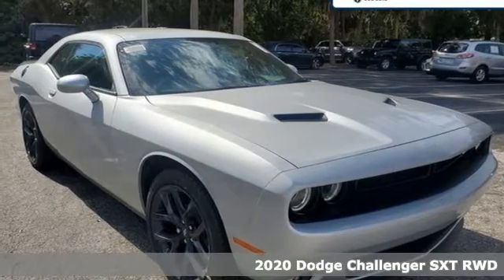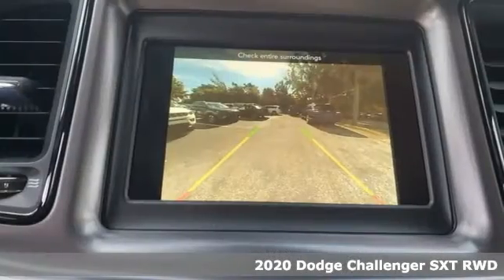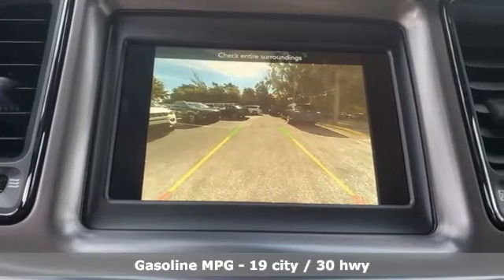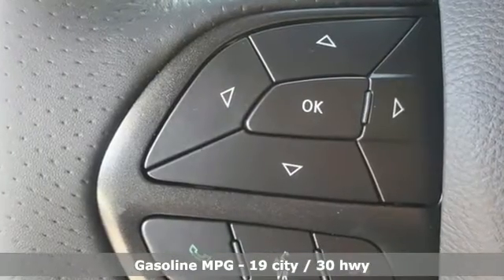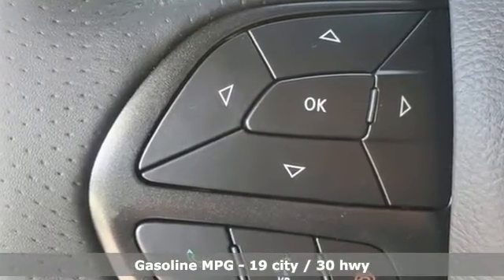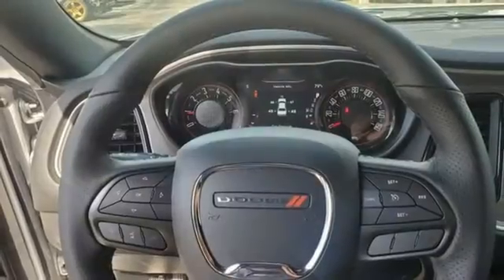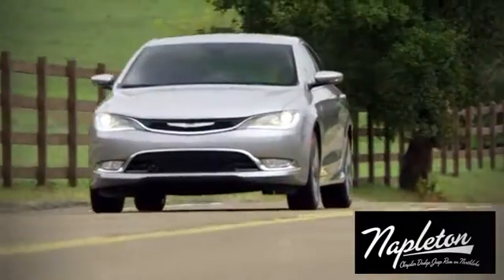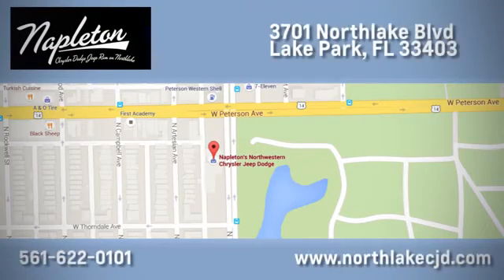New 2020 Dodge Challenger Lake Park FL West Palm Beach, FL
Year: 2020
Make: Dodge
Model: Challenger
Trim: SXT
Engine: 3.6L V6 24V VVT
Transmission: 8-Speed Automatic
Color: Silver
Interior: Black
Stock #: LH110120
VIN: 2C3CDZAG2LH110120
Priced below KBB Fair Purchase Price! $7,092 off MSRP! 2020 Dodge Challenger SXT BLUE TOOTH HANDS FREE CALLING, REAR VIEW BACKUP CAMERA, ALUMINUM ALLOY WHEELS, Black Fuel Filler Door, Black Grille w/Bezel, Blacktop Package, Challenger Blacktop Grille Badge, Gloss Black I/P Cluster Trim Rings, Leather Performance Steering Wheel, Rear Black Spoiler, Satin Black Dodge Tail Lamp Badge, Wheels: 20" x 8.0" Black Noise Painted. 19/30 City/Highway MPGbrbrbr#1 since 1931! Shop with us and experience the NAPLETON ADVANTAGE. We proudly serve the following communities West Palm Beach, Wellington, Boynton Beach, Delray, Royal Palm Beach, Ft. Pierce, Stuart, Jupiter, Pembroke Pines, Green Acres, Palm Springs & Palm Beach Gardens.At Ed Napleton's Northlake Chrysler Jeep Dodge Ram you can buy with confidence as every pre-owned vehicle gets a 110 point inspection. We provide excellent financing for everyone!!! All prices are plus tax, tag and 1098.00 dealer fees. Plus Napleton Experience and reconditioning fees. Price includes: $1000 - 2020 Bonus Cash 20CLA. Exp. 08/03/2020 $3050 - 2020 National Retail Consumer Cash 20CL1. Exp. 08/03/2020 $750 - Southeast 2020 Bonus Cash SECLA. Exp. 08/03/2020

Address:
3701 Northlake Blvd